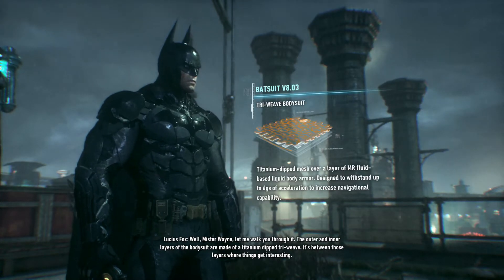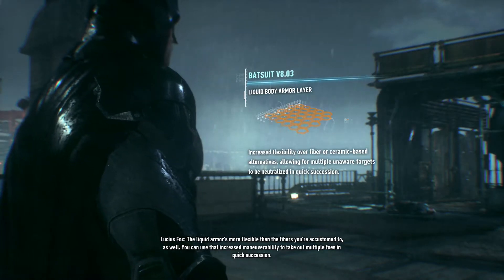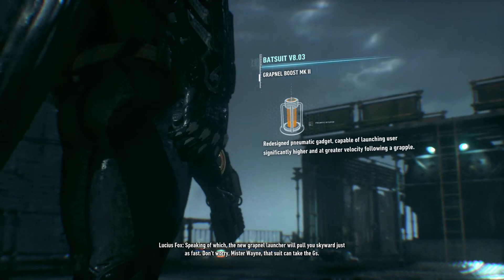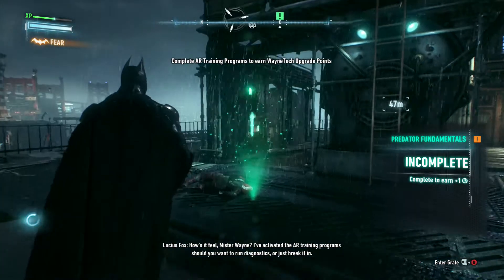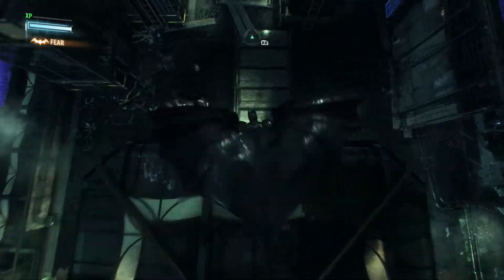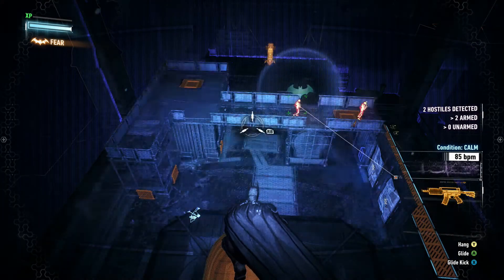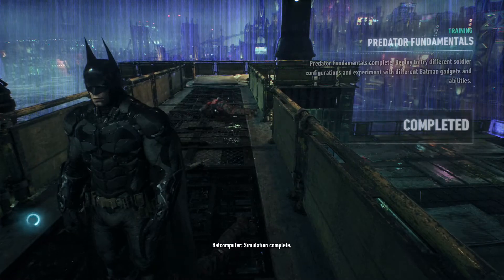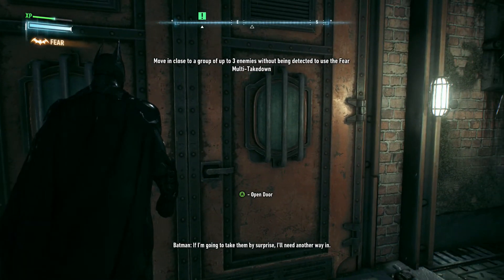Batman Arkham Knight getting new suit and testing